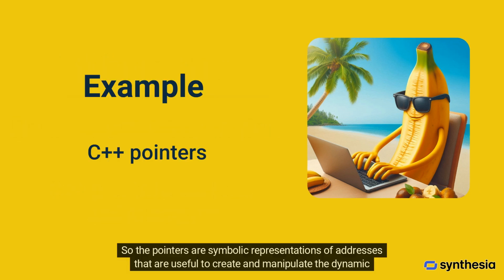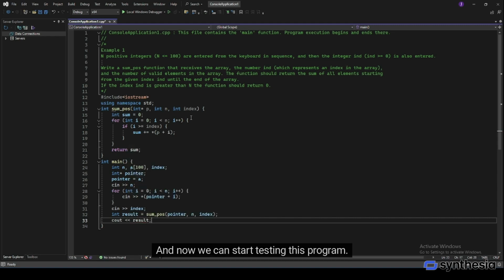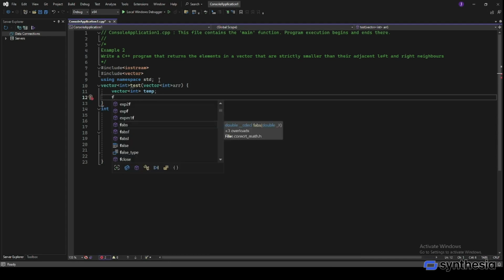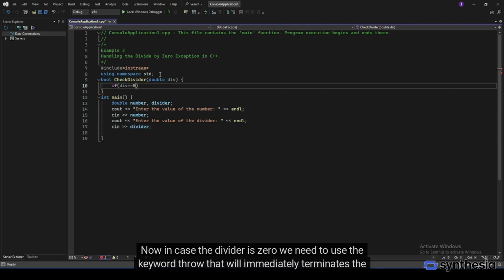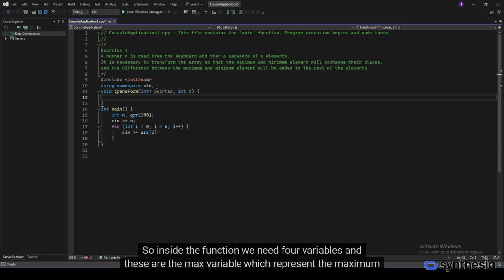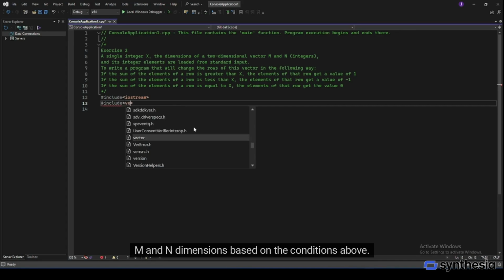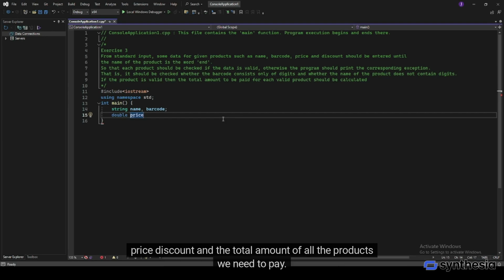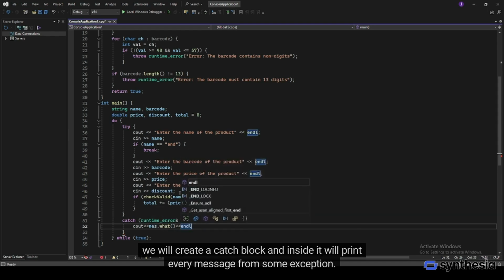Begin with C++ pointers, vectors and handling exceptions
This video is about an introduction to C++ pointers, vectors, and handling exceptions